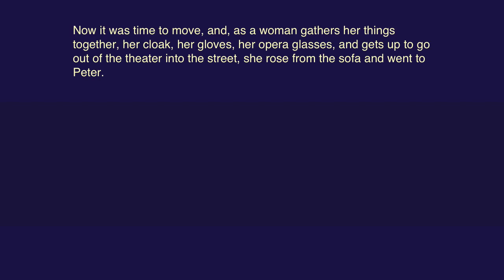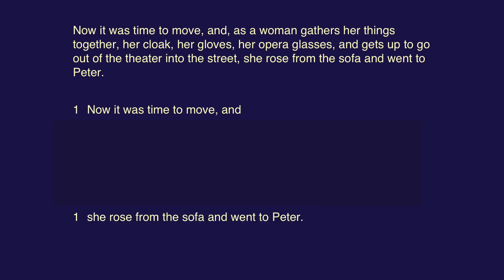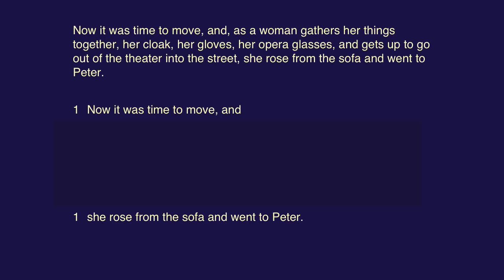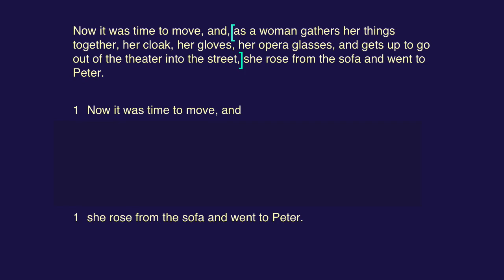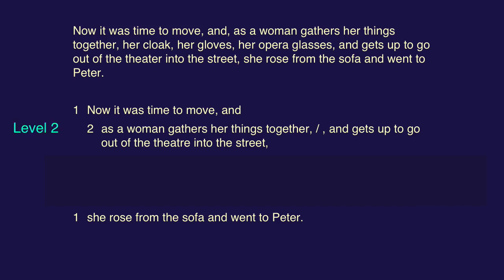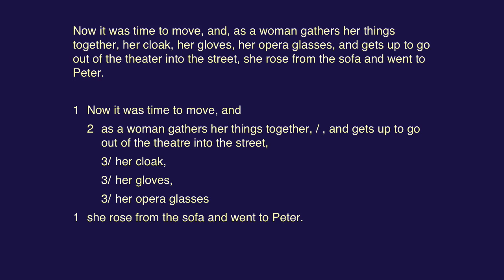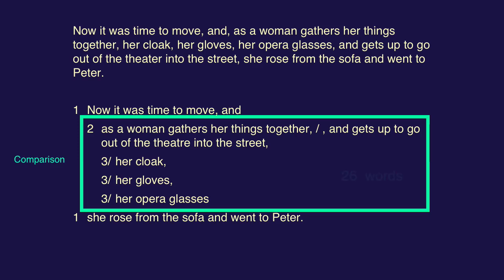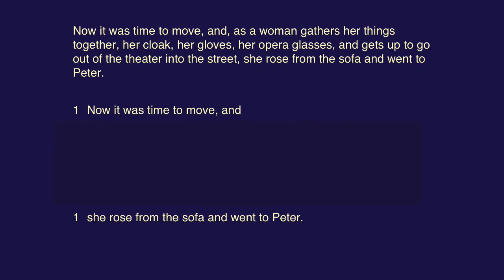"Write like..." Virginia Woolf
These videos are for anyone wishing to improve their writing skills. Teachers can design classes and access assignments inspired by them, homeschoolers find top-level instruction in multiple writing categories, professionals get the training they need to advance, and aspiring authors learn the tricks by seeing how real writers write.